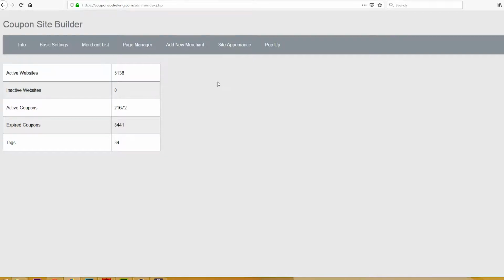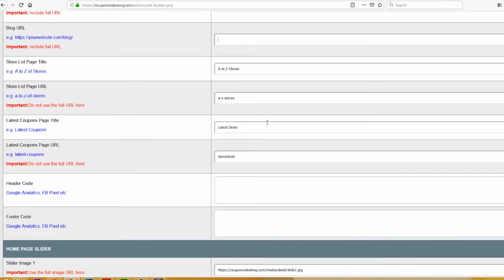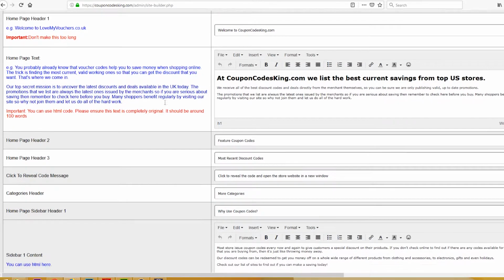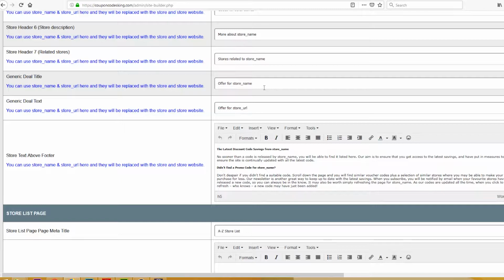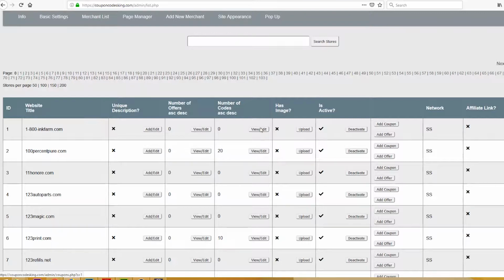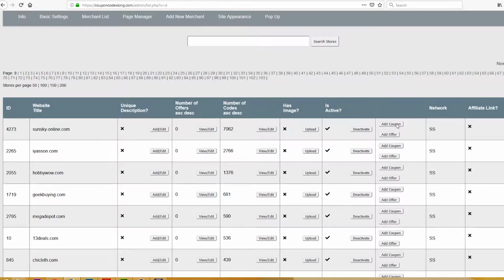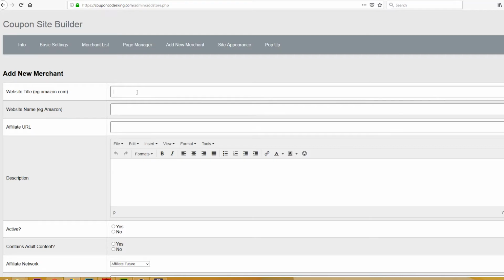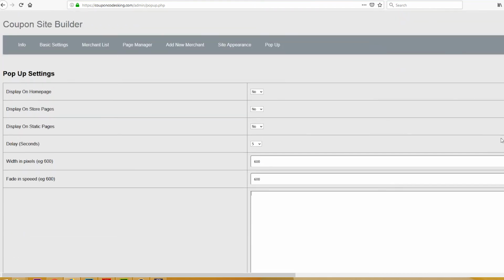Coupon Site Admin Area